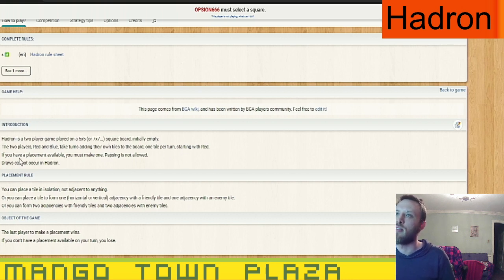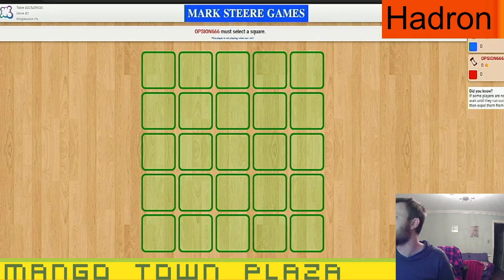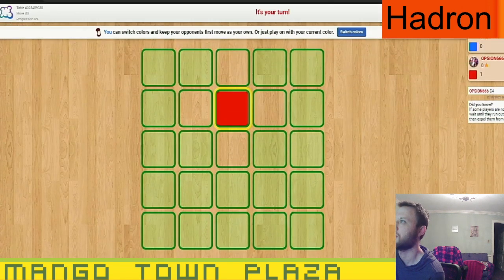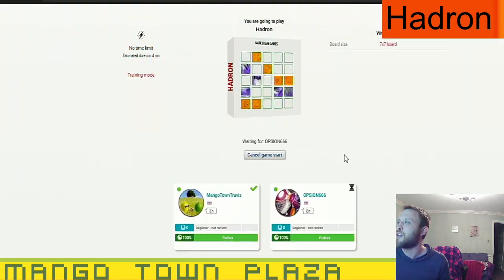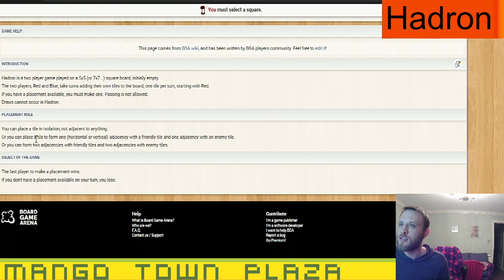Hadron - Board Games Ep. 1153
Rules - Hadron is a combinatorial game for two players. It is played on an initially empty square grid with sides of length 5 (or some higher odd number). The players take turns placing a single stone of their color on an empty square orthogonally adjacent to an equal number of friendly and enemy stones. The first player unable to make a placement has lost the game.

Episode 2

MangoTownTravis
OPSION